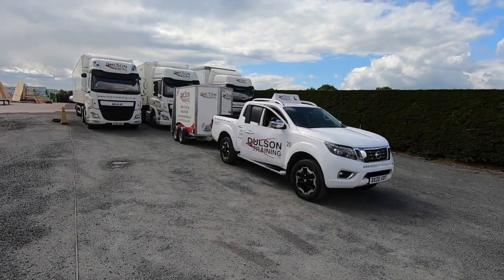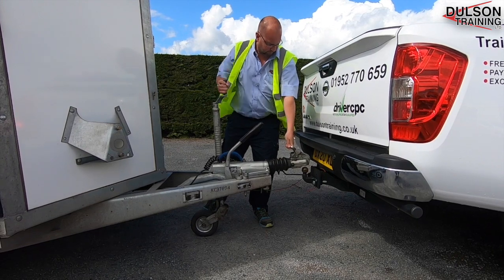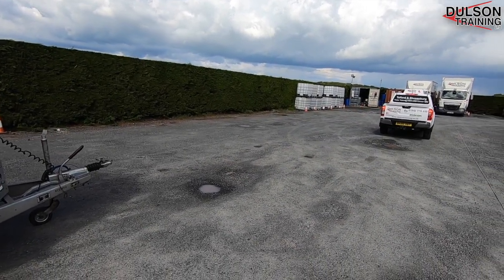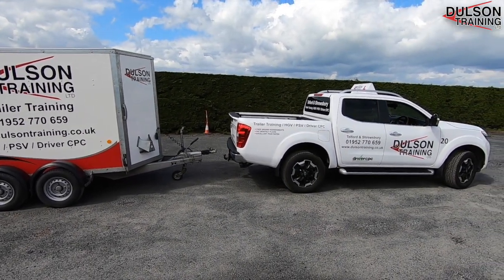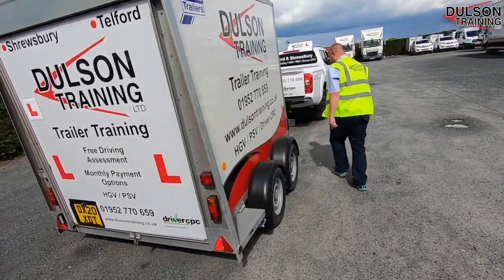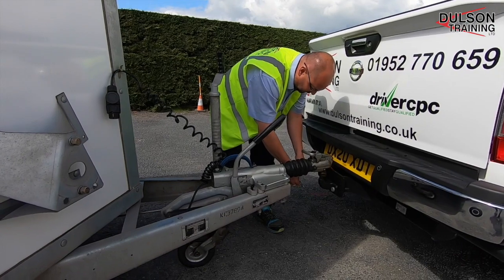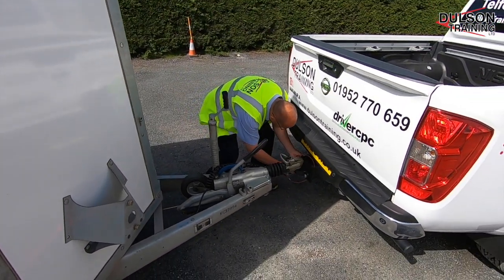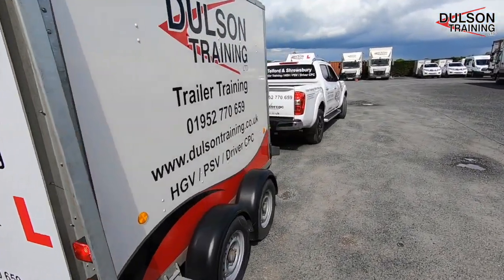How to hitch a trailer safely and pass the Cat B+E DVSA uncoupling exercise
We will be producing a series of how to videos for all vehicle categories from small car to the big HGV Class 1. These will help you to pass the vocational test and become a safer and more knowledgable road user.

We take a look at how to uncouple and then couple your car and trailer safely.
During the DVSA Cat B+E driving test the examiner will ask you to uncouple the trailer and park along side it.
You must unhitch the trailer safely and in a specific way.
Once you have parked next to the trailer the examiner will ask you to couple up to the trailer as if it was a new trailer that you have not seen before.
You then need to hitch the trailer safely.

Once hitched you will need to complete the rest of the 90 minute car and trailer test. This includes a road drive, reversing and show me tell me safety questions.

We offer professional course to prepare you for these tests in Wrexham, Shrewsbury and Telford. We provide one 2 one training, in excellent equipment with more than double of the national pass rate.

We invite everyone for a free 1 hour taster session and can spread the costs with a monthly payment plan.

Please feel free to contact us for more information and subscribe to our new channel for more useful videos and content to help become a safer and more knowledgable road user.

Putting you in the driving seat.